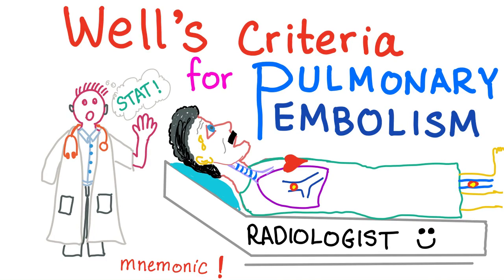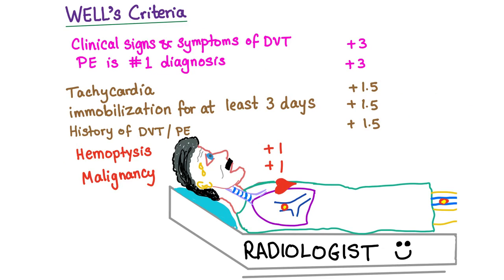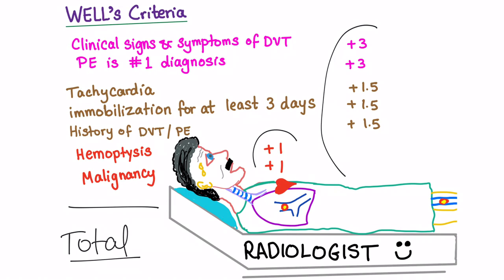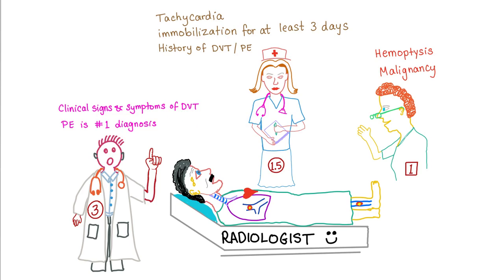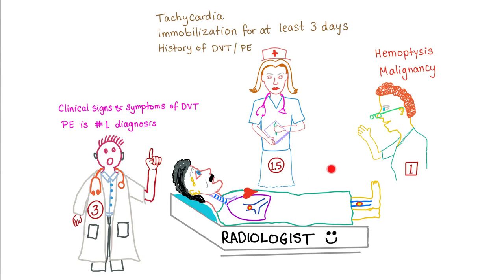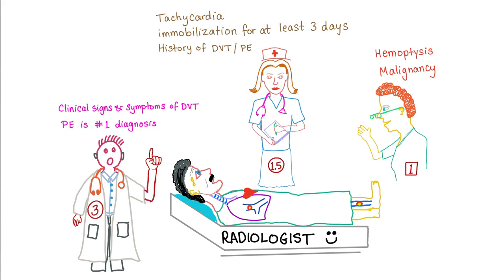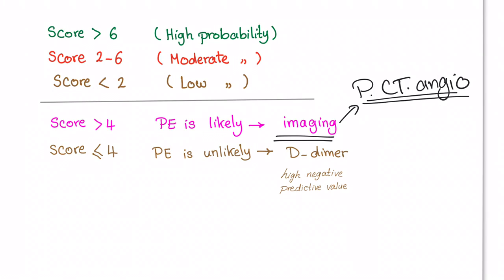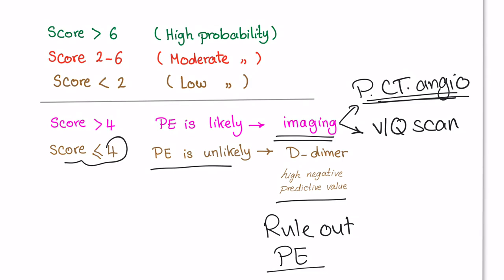Well's Criteria for Pulmonary Embolism (with a mnemonic)!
► Right Now! You can get access to all my hand-written hematology video notes (the notes that I use on my videos) on Patreon...There is a direct link through which you can view, download, print and enjoy! DVT/PE is a serious condition...Patients can die.. You better master the Well's criteria to suspect it and treat it.